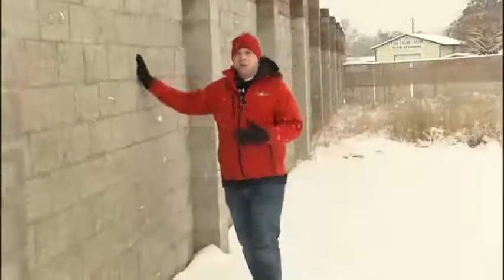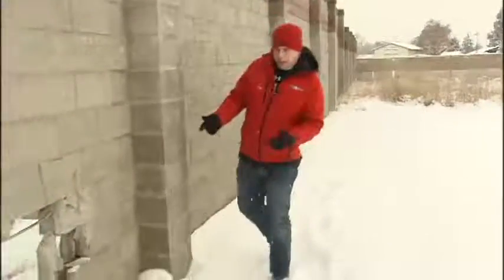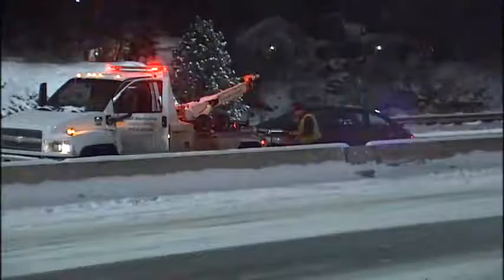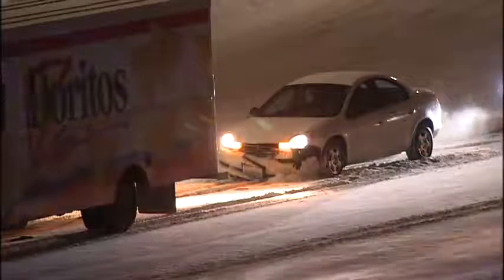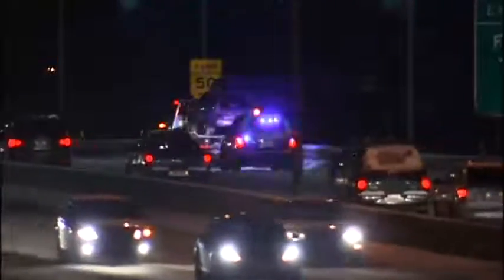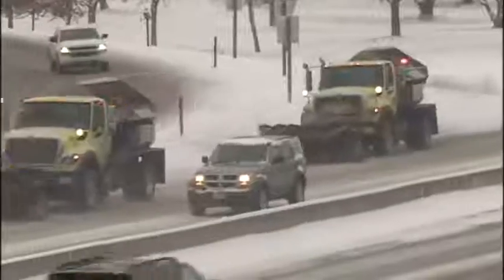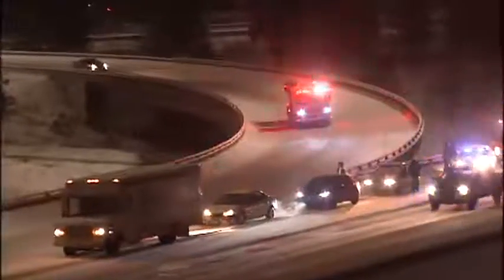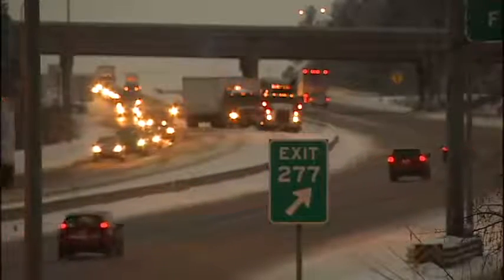Messy Thursday morning commute for Spokane drivers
Spokane roads, especially I-90, saw numerous slide offs and collisions Thursday morning as commuters tried to make their way to work in the icy conditions. KXLY4's Casey Lund reports.